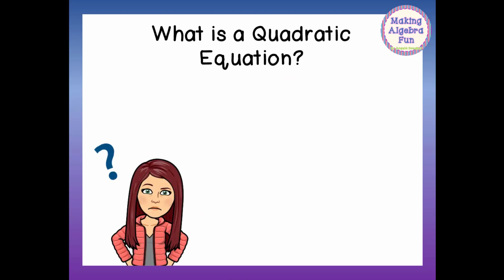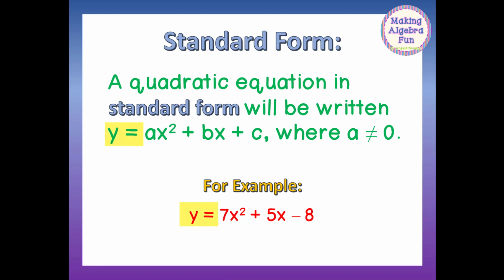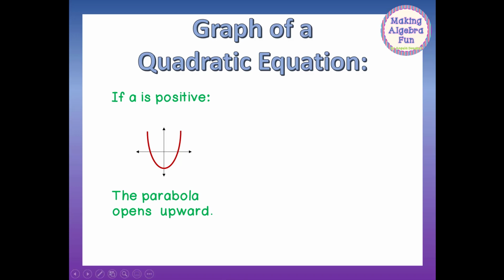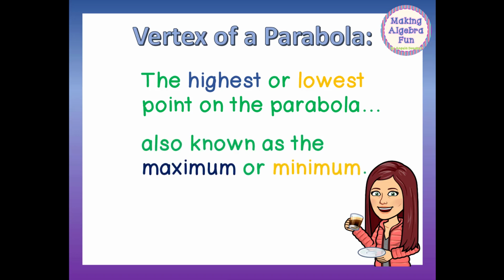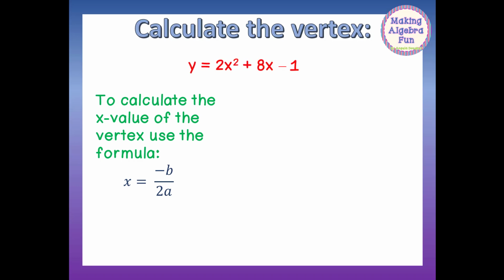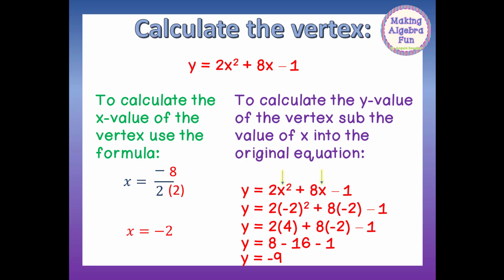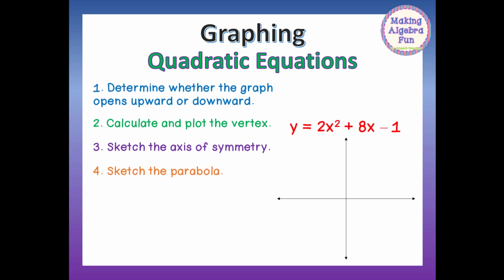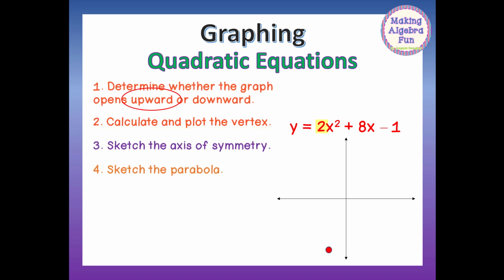Introduction to Quadratic Equations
Learn about the basics of quadratic equations:  vertex, axis of symmetry, and what a graph looks like.